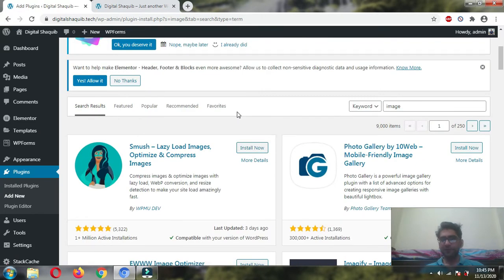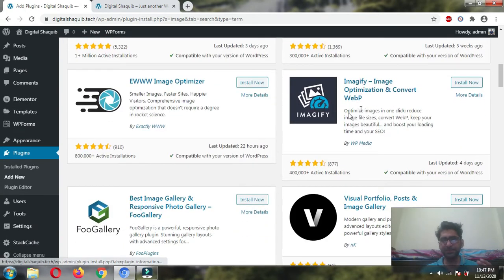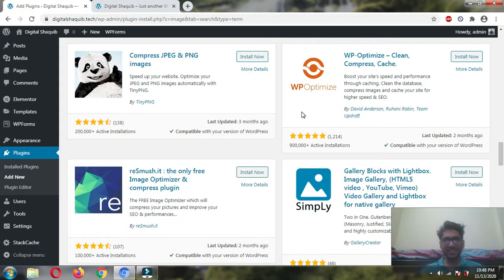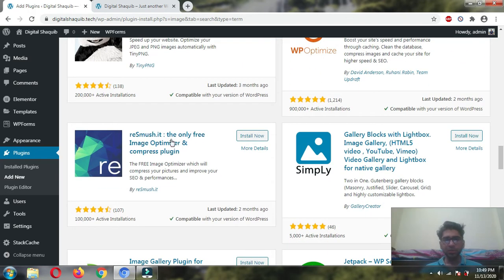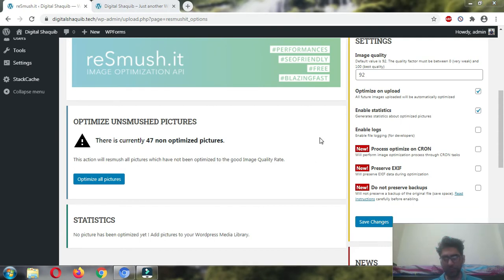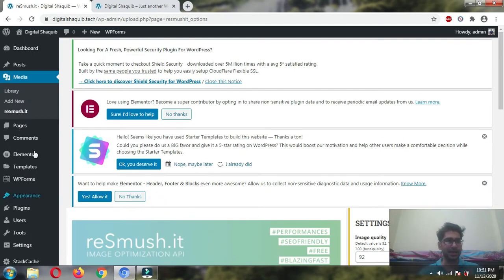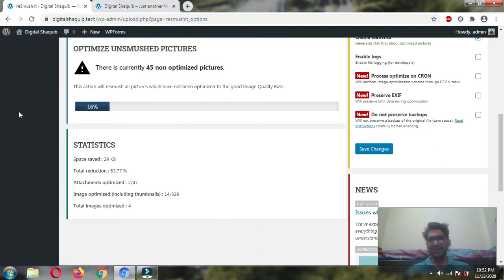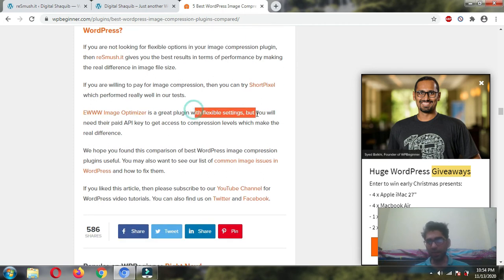Best Free Image Optimization & Compression WordPress Plugin- Resmush.it- Unlimited Images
n This Tutorial, learn How to Optimize & Compress WordPress Images using ReSmush.it Plugin. Full Tutorial Step By Step with proper guidance.